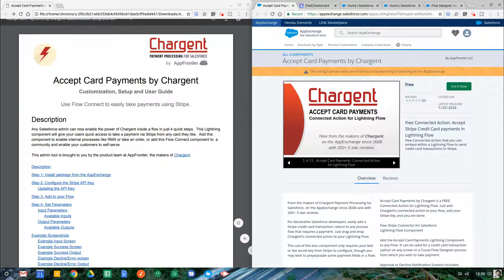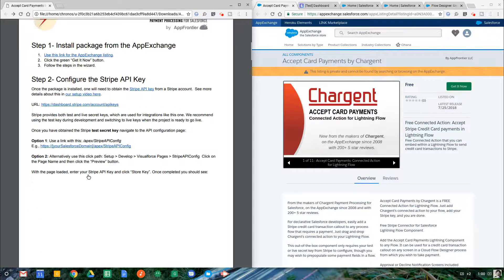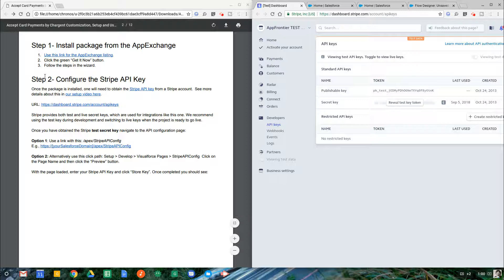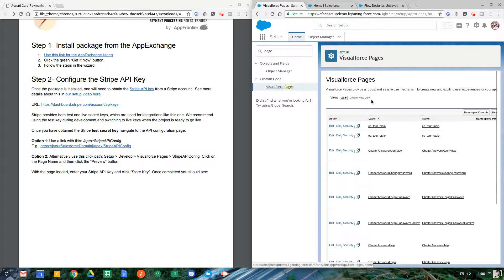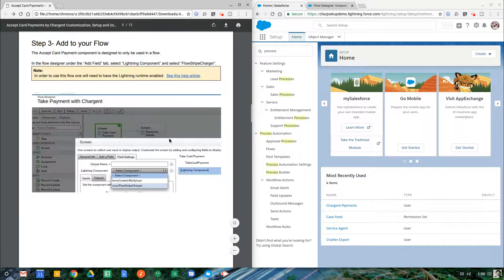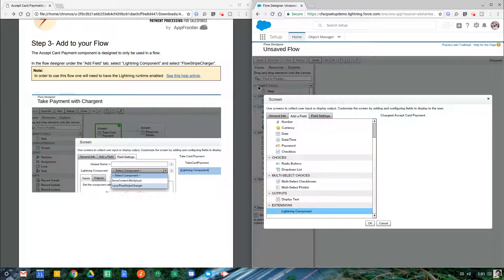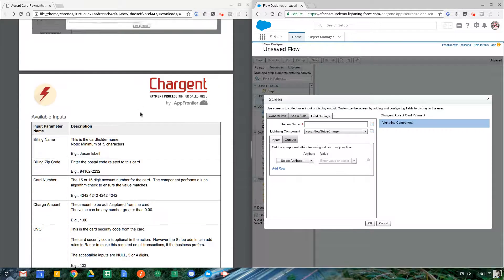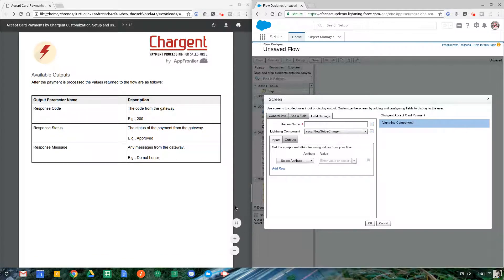How To Accept Credit Card Payment in Salesforce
✅ GET THE CHECKLIST - "10 Ways To Make Salesforce Payments Safe, Easy And Profitable"
- Learn to use the Accept Card Payments Flow Connect component to take card payments in Salesforce using Chargent. In less than 3 minutes you can be taking card payments in Salesforce using Stripe.